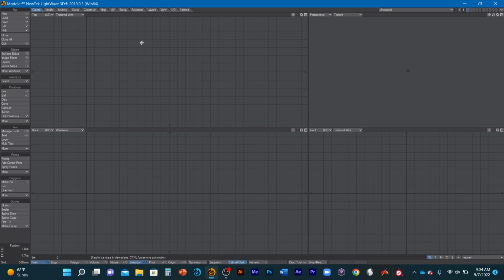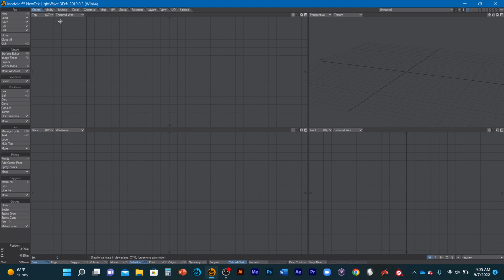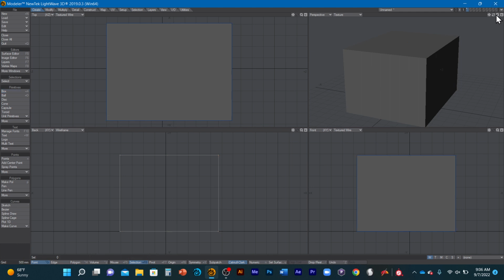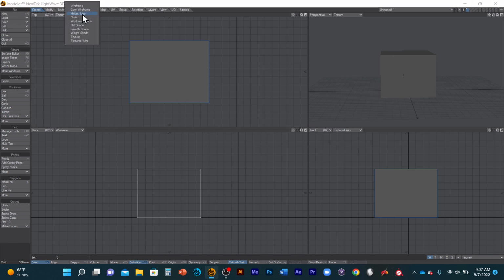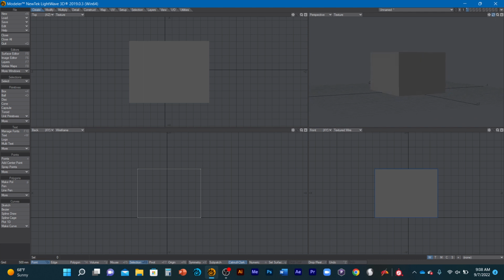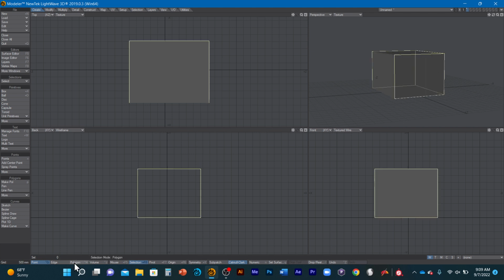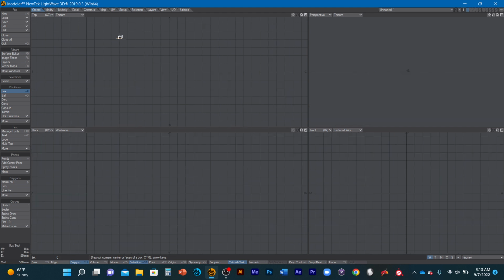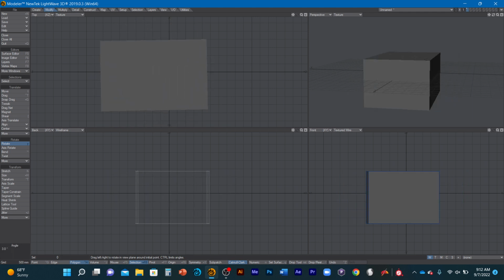2 to 3d Interface intro to Lightwave 3D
Basic Interface of Lightwave 3D